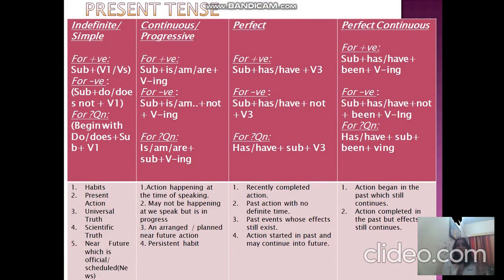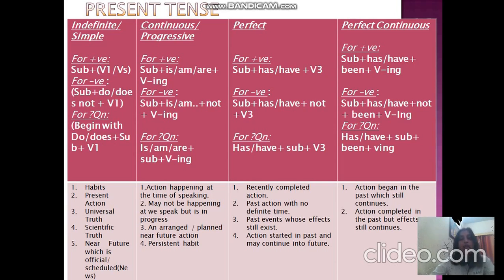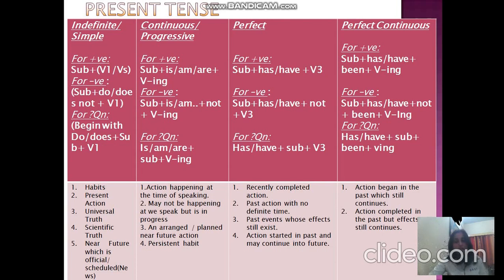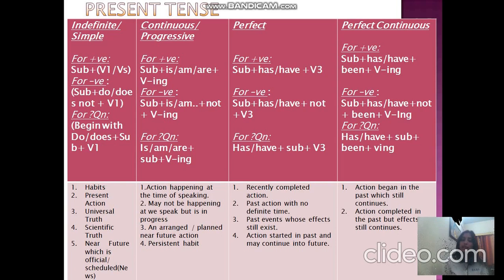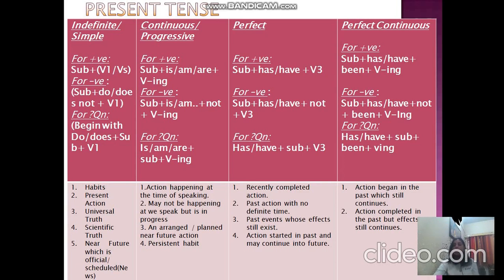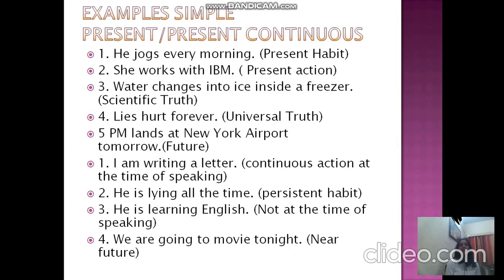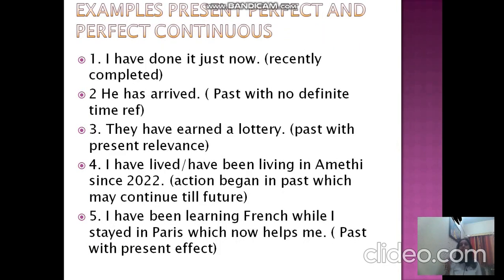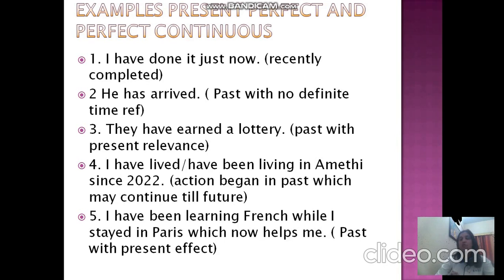Online English Learning - Present Tense with examples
Learn English Online from Nandita Chakraborty, PGT English with more than16 Years of teaching experience in reputed schools